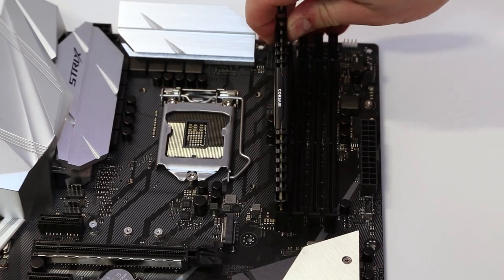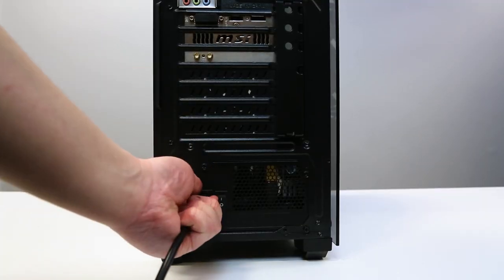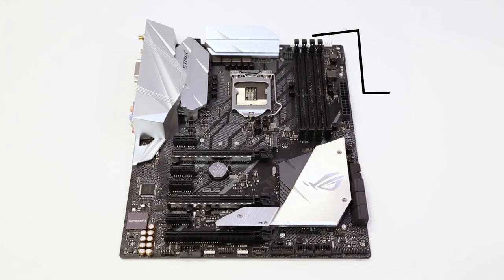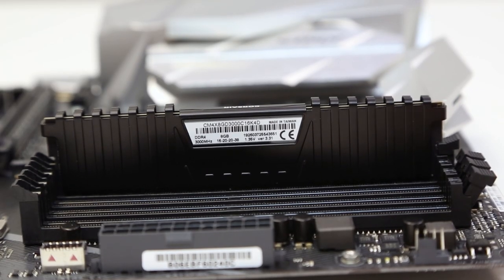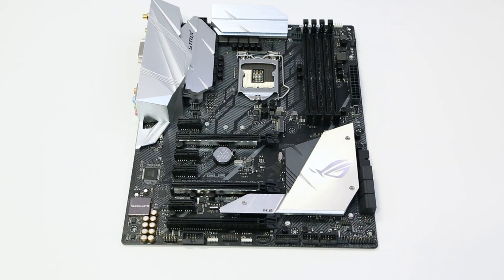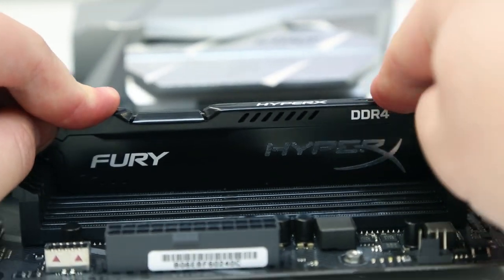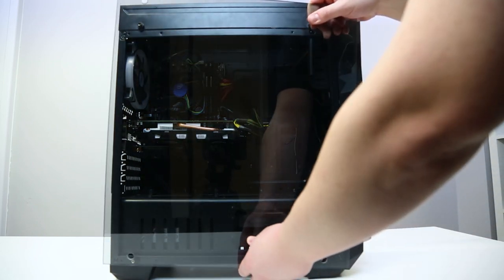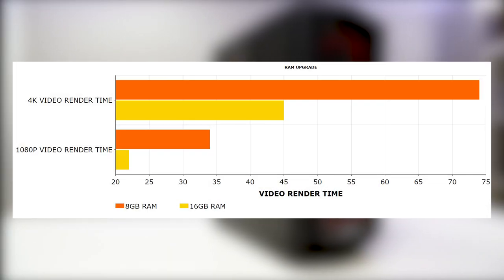How To Install RAM – A Quick Guide From Ebuyer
Here’s a quick ‘how to’ guide on installing new RAM into your desktop PC.

Follow our simple step by step guide to upgrade your RAM so you can demand even more from your PC and enjoy greater performance whilst doing so.

Music
TeknoAxe